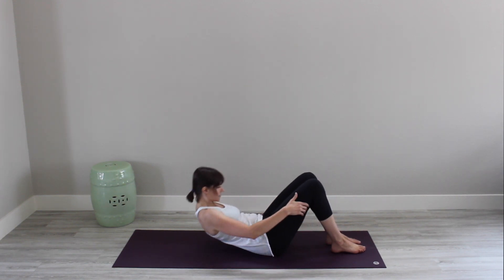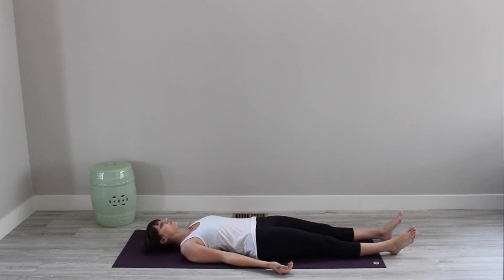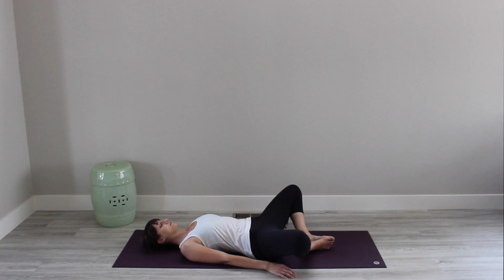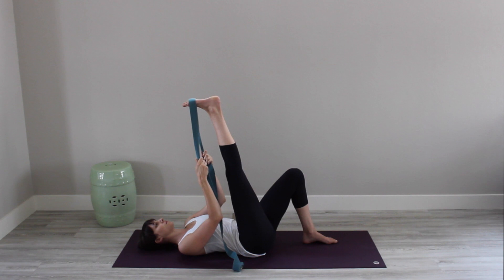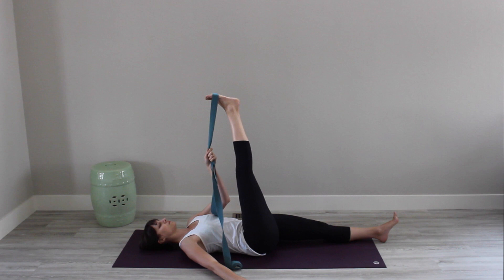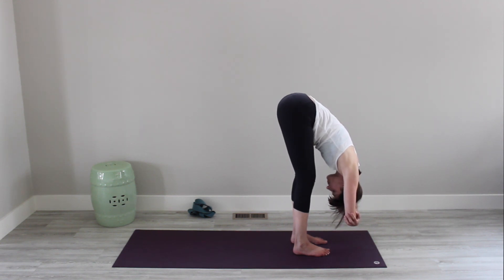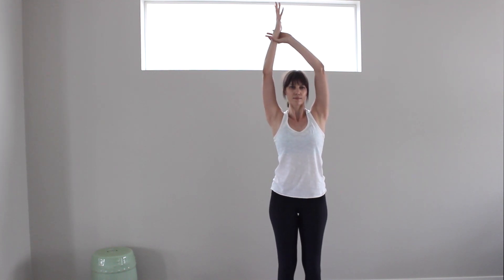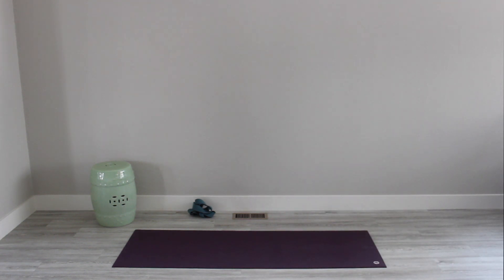Everyday Yoga Morning Routine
This everyday yoga morning routine has many of the postures that I do daily to feel energized and awake. Grab a strap or towel and let's get started!

I'm Caren Baginski, a yoga instructor and writer, who teaches results-oriented yoga and mindfulness techniques to overcome self-doubt, anxiety and depression.

While I offer yoga instruction for all levels, the poses in this video may not be tailored for your specific health condition or fitness level. Please consult with your physician before beginning.

By voluntarily participating in the yoga instruction given here or on carenbaginski.com, you are aware that participation may result in accident or injury and you assume that risk.

You understand and acknowledge that you are fully responsible for any and all risks, injuries, or damages, known or unknown, which might occur as a result of your participation, and agree to irrevocably release and waive any claims that you have now or hereafter may have against Caren Baginski/Happy Momentum LLC and its employees as a result of your participation.